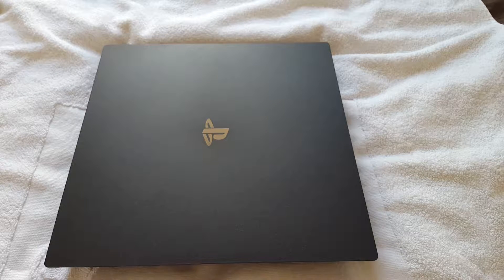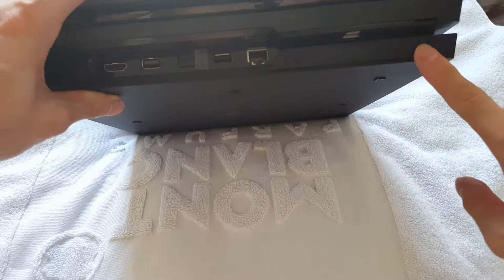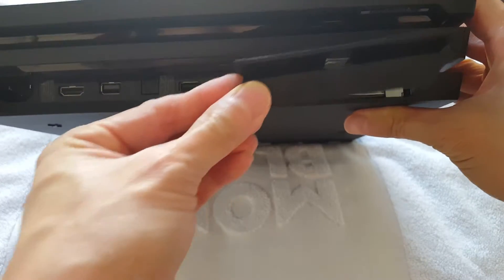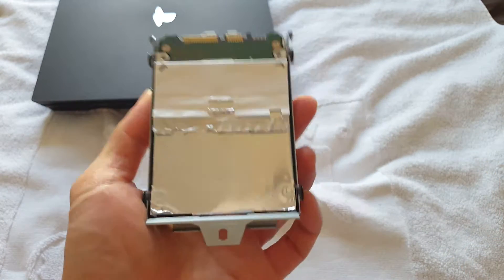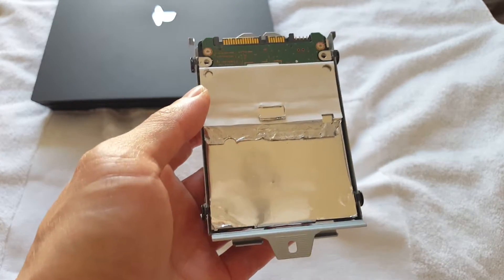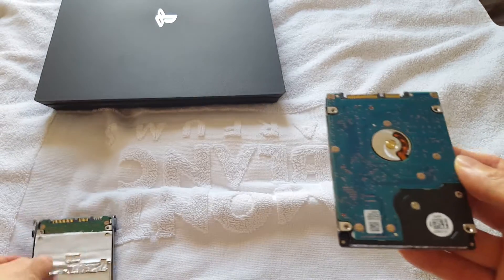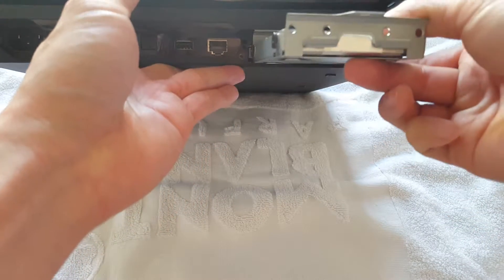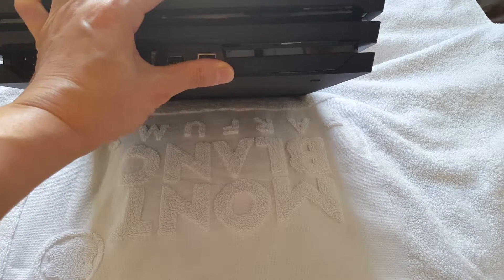How To Replace/Upgrade Sony PS4 Pro Hard Drive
If your PS4 Pro's HDD is too small and you want to upgrade it, or upgrade to a faster SSD, here's a quick tutorial.